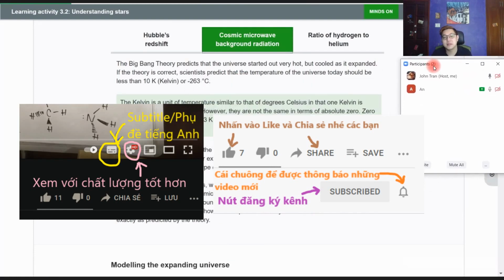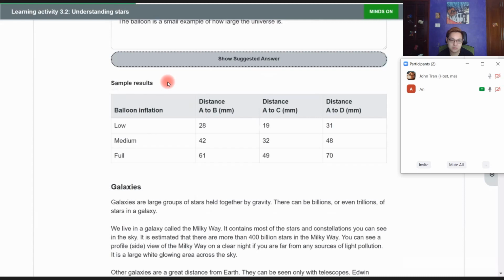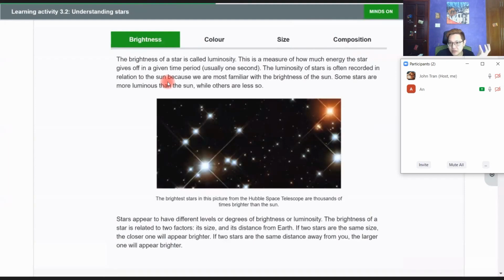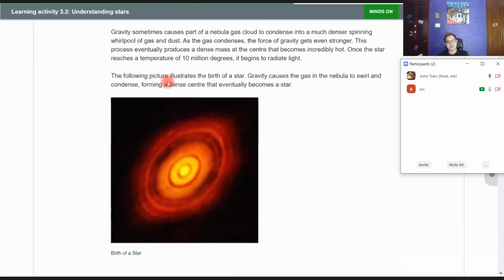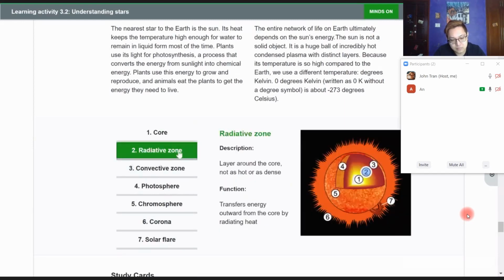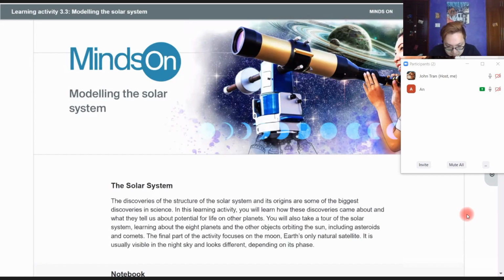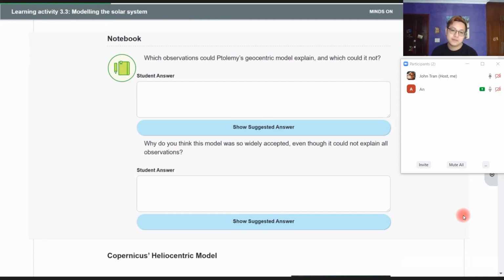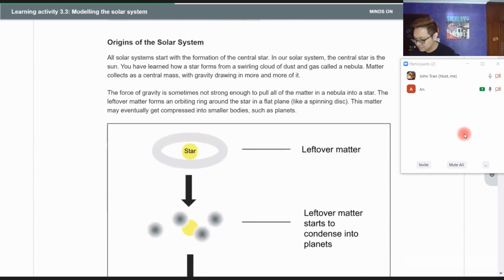1vs1 Science lesson on 30th December 2021 - topic Understanding stars + Modelling the Solar system